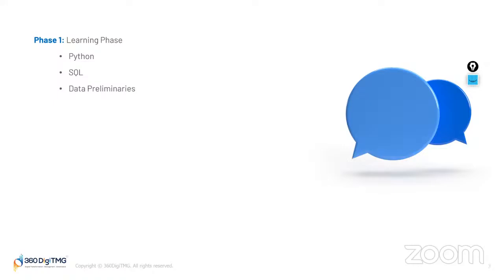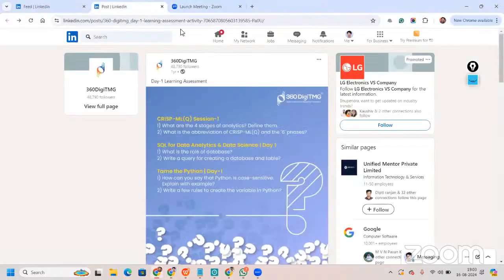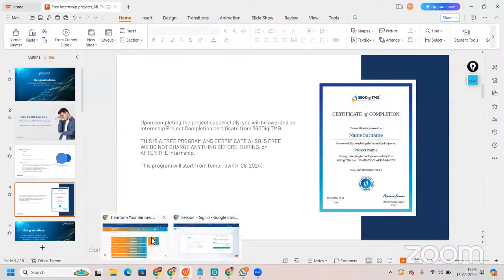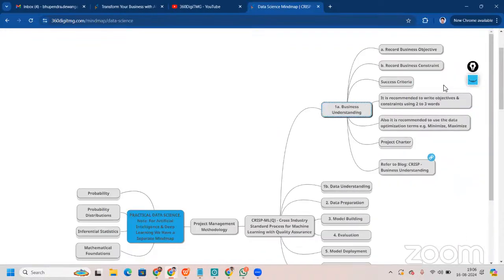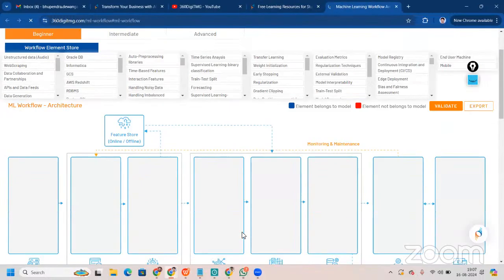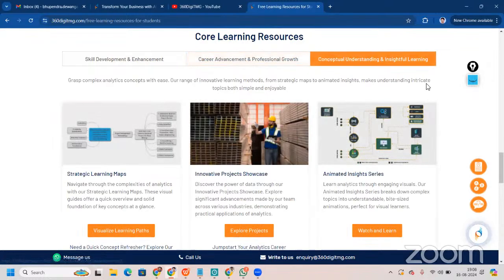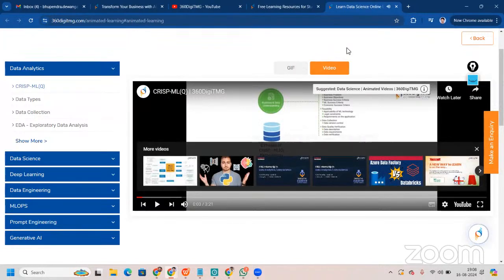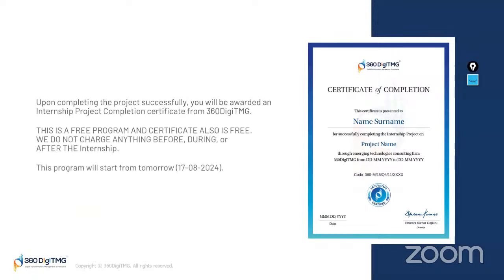Free Data Analytics / Data Science Internship | Batch 66 | 360DigiTMG